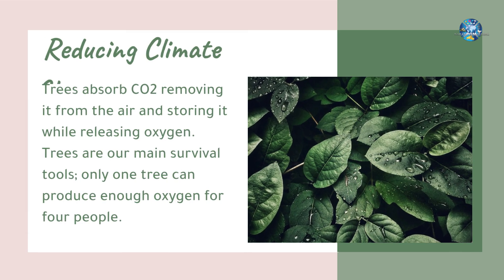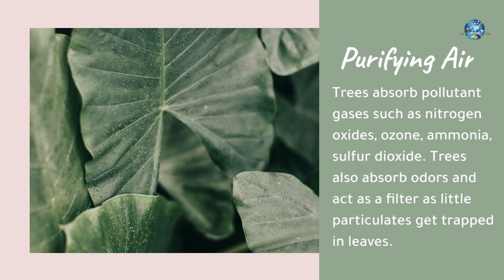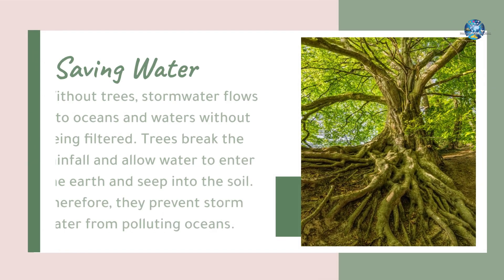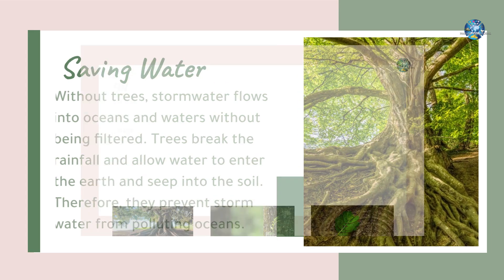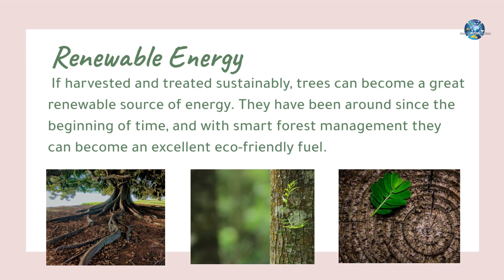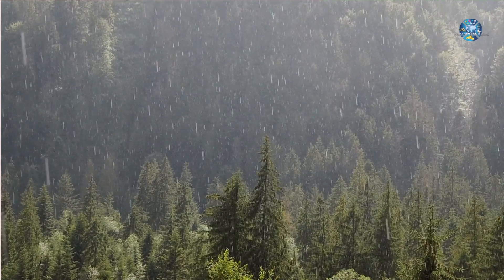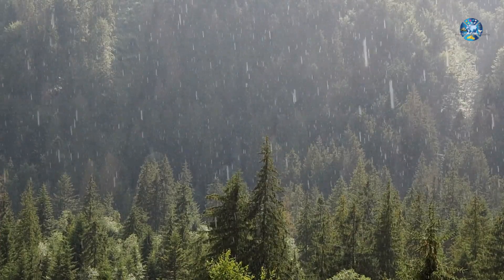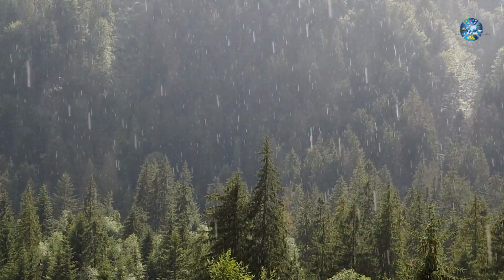"Rainfall and its Importance in Weather, Climate, and Agriculture.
Rainfall refers to the amount of precipitation, in the form of rain, that falls on a particular area over a specified period of time. Rainfall is usually measured in millimeters or inches, and it can vary greatly depending on the location, climate, and season.

Rainfall is a critical component of the Earth's water cycle and plays a vital role in sustaining life on the planet. It is essential for agricultural production, as crops require a certain amount of water to grow and thrive. Excessive rainfall can lead to flooding, landslides, and other natural disasters, while a lack of rainfall can result in droughts and water shortages.

Rainfall patterns can also be affected by climate change, which can alter the frequency and intensity of rainfall in certain regions. Studying rainfall patterns is an important area of research for meteorologists, hydrologists, and other scientists who are interested in understanding and predicting weather and climate patterns please like and subscribe for more videos.
Precipitation
Water cycle
Climate
Season
Agriculture
Floods
Landslides
Droughts
Climate change
Meteorology
Hydrology
Weather patterns
Climate patterns